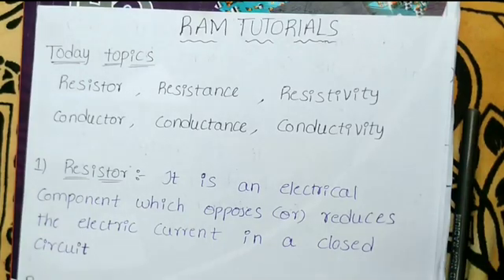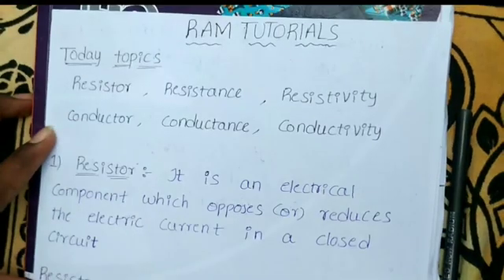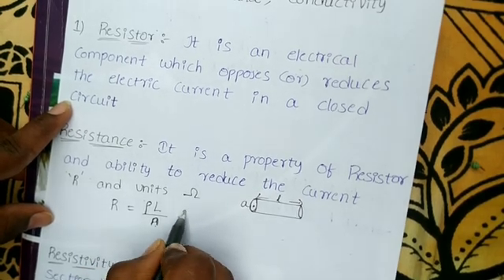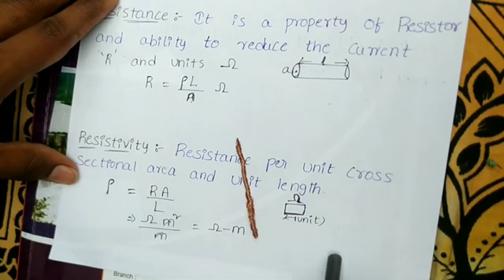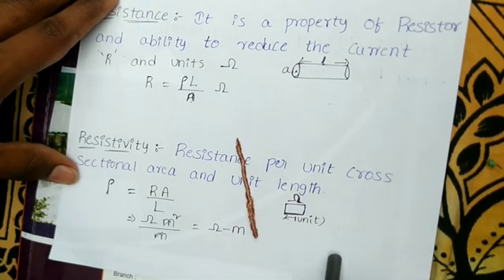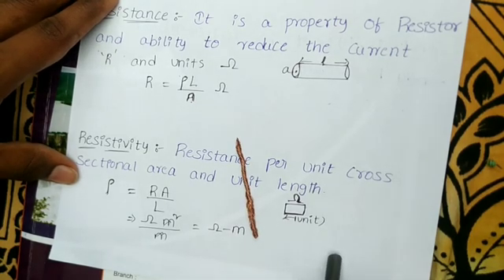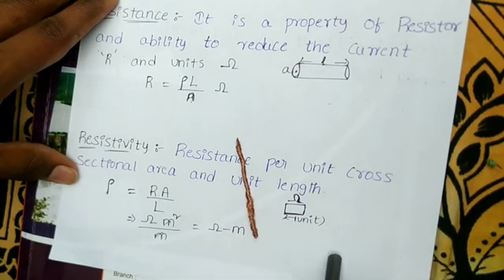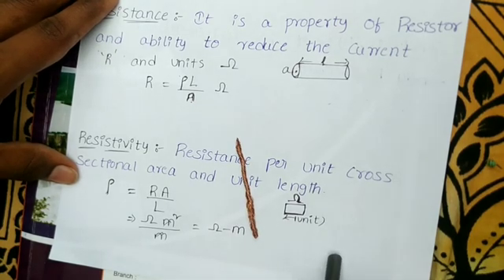RESISTOR RESISTANCE RESISTIVITY CONDUCTOR CONDUCTANCE CONDUCTIVITY// in Telugu//ramtutorials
Friends ఈ వీడియోలో నేను RESISTOR RESISTANCE RESISTIVITY CONDUCTOR CONDUCTANCE CONDUCTIVITY గురించి చేస్తున్నాను.నాకు తేసిలిసిన subject మీకు  అందించాలని ఉద్దేశంతో ఈ విడియో చెయ్యడం జరిగింది.ఈ వీడియోలో  ప్రతి term గురించి explain చెయ్యబడింది. దయచేసి వీడియో first నుంచి Last వరకు చూడండి అప్పుడే భాగ అర్థమవుతుంది